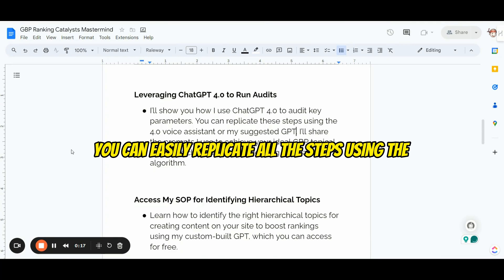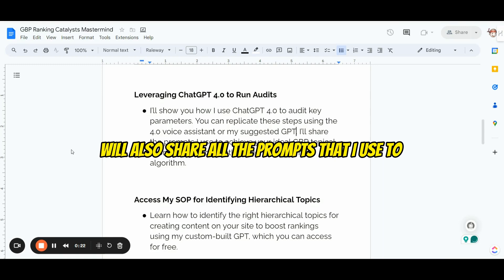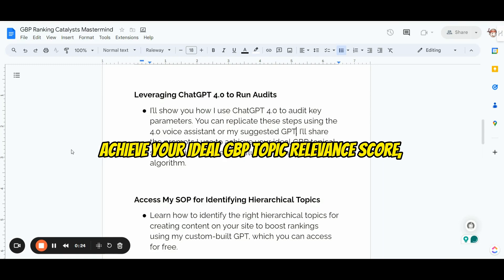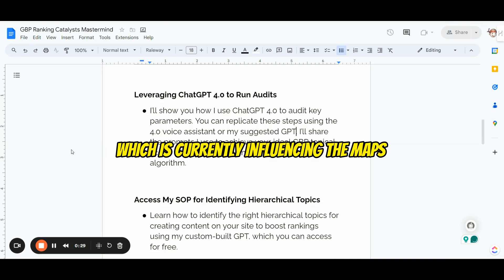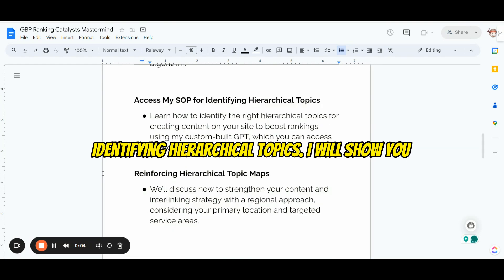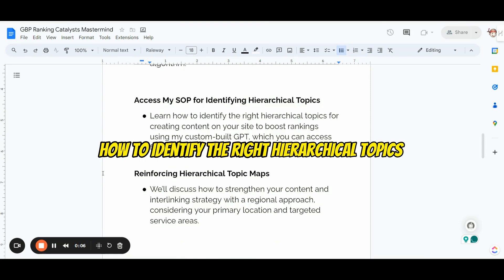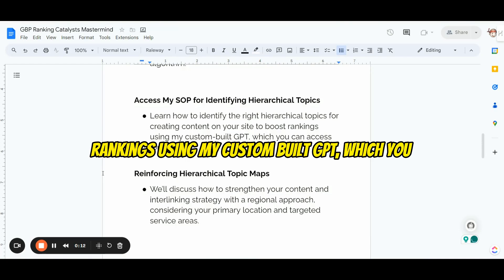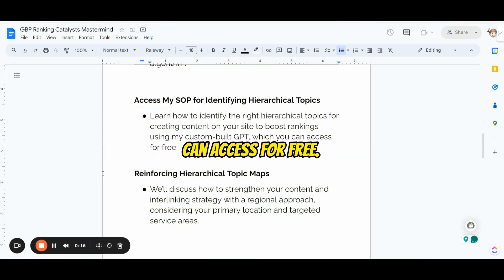Audit and Optimize Local SEO Content with Chat GT 4.0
🔥 THE ULTIMATE GBP RANKING MASTERMIND OF 2024! 🔥
Access now: